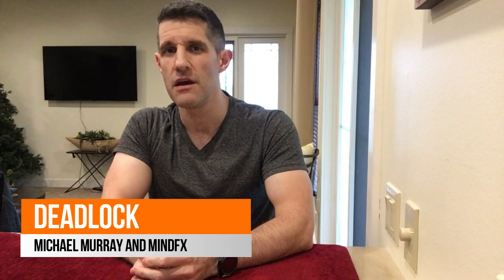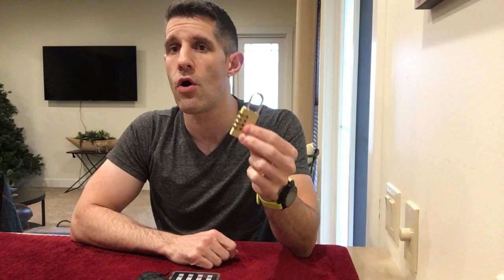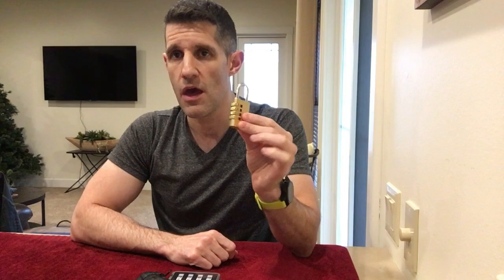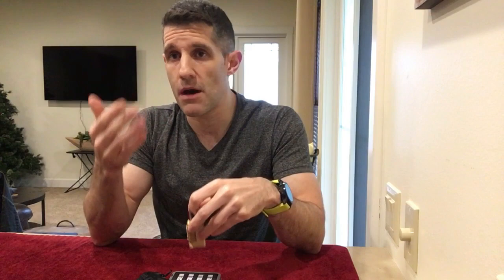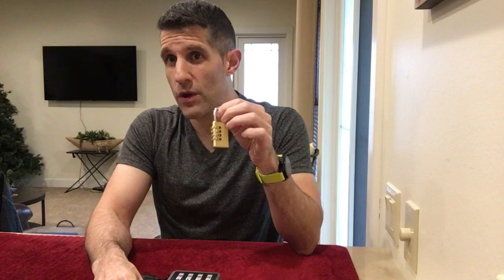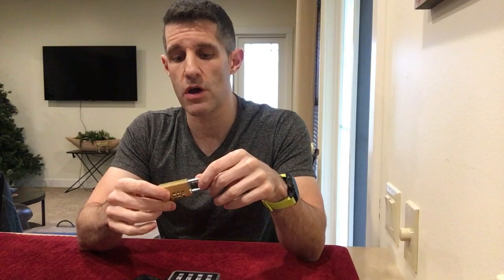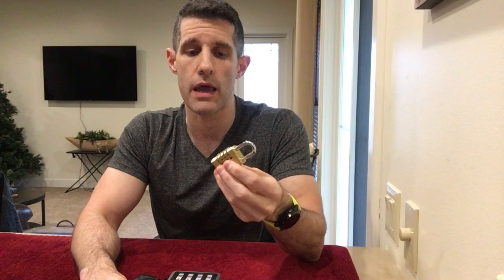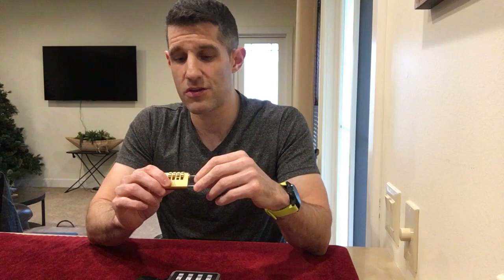Magic Review: Deadlock by Michael Murray and MINDFX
Detailed review of Deadlock by Michael Murray and MINDFX
At a Glance:
Format: Product/Download/Facebook forum access
Cost: $50.00-$60
Skill Level: Beginner
Run Time: 30 minutes
Type of Magic: Mentalism, Prediction, Mindreading, PIN divination
Overall Rating: 5/5